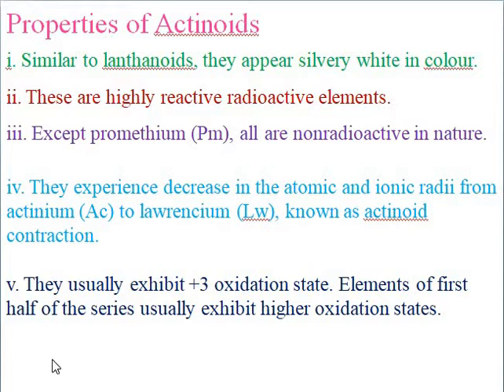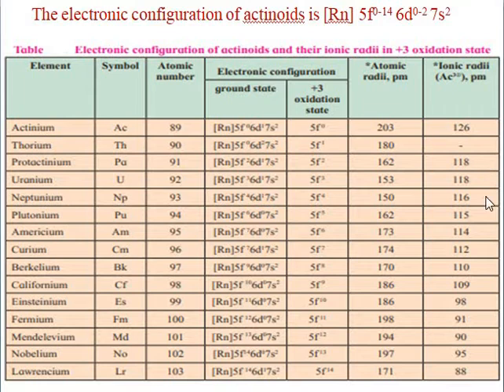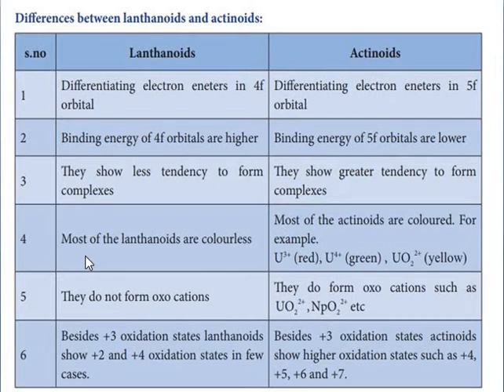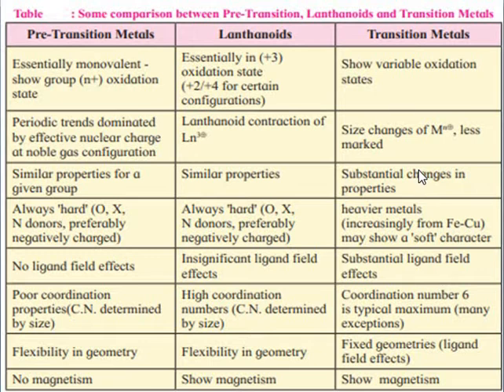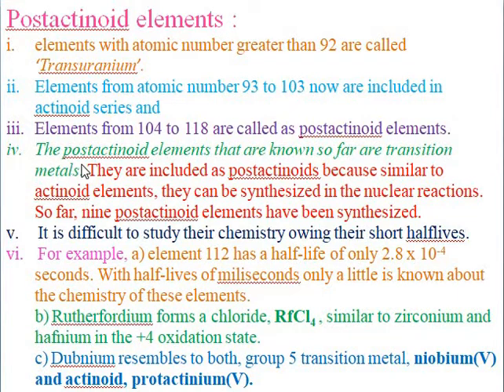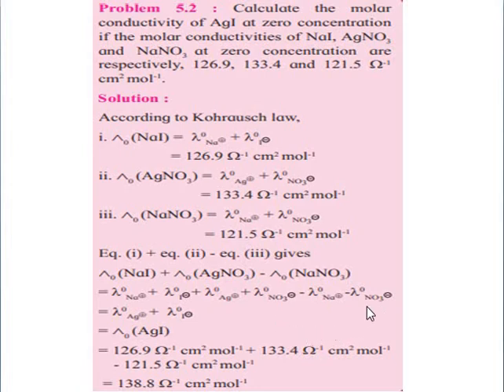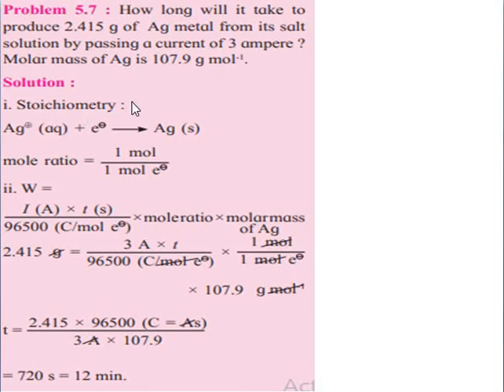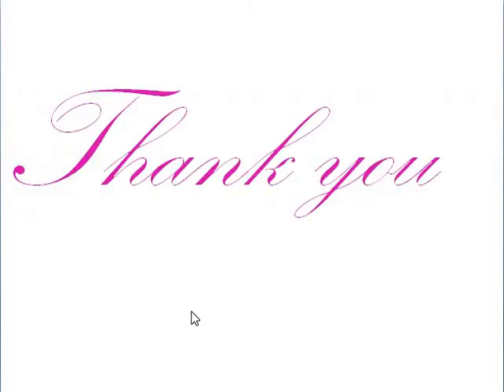12th Science Chemistry lecture 3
Actinoids properties and some solved numericals of Electrochemistry